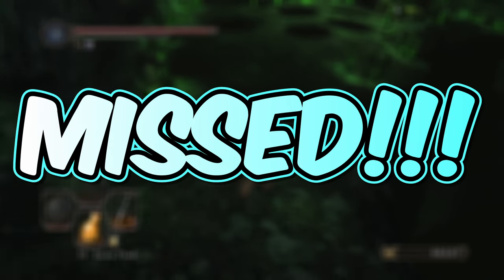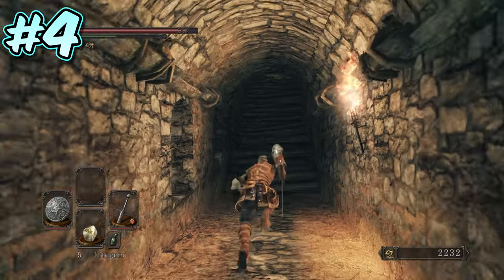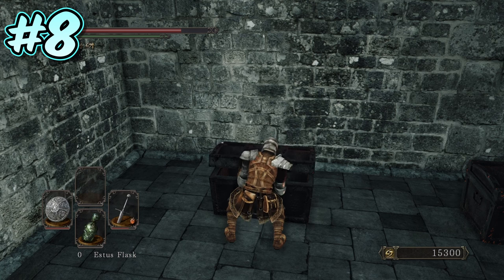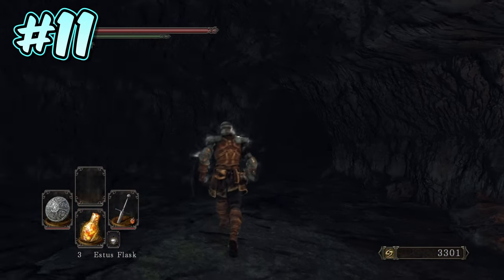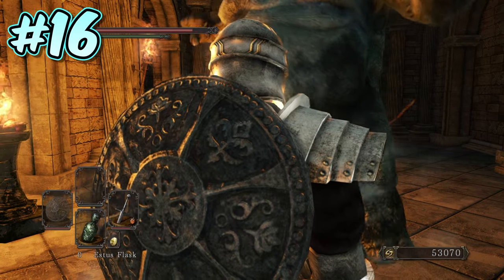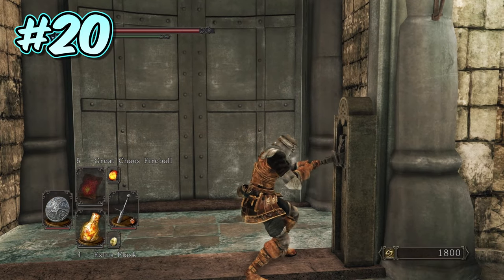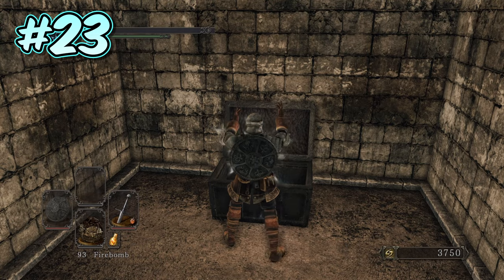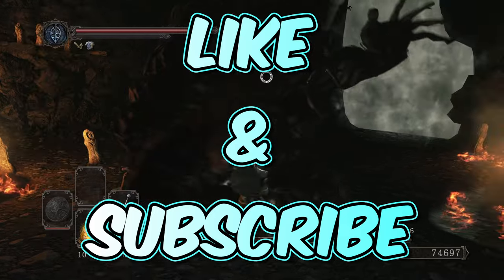25 MORE Secrets In Dark Souls 2 That You Probably Missed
Here are 25 MORE secrets in Dark Souls 2 Scholar of the First Sin and 1 BONUS secret that I really wish I'd known about in my first playthrough!

If you'd like to see even more content, check out my live streams and socials: